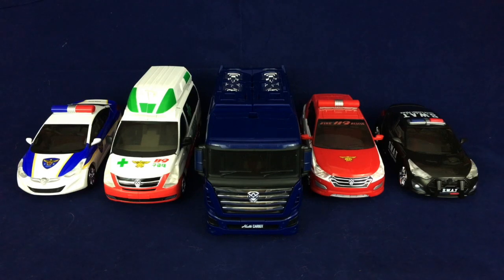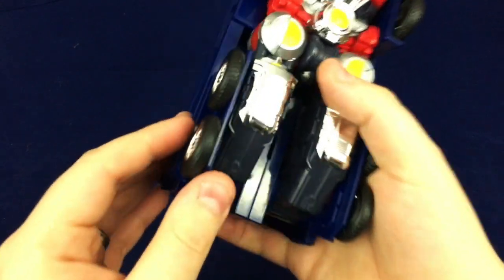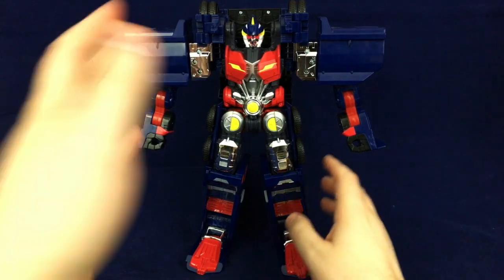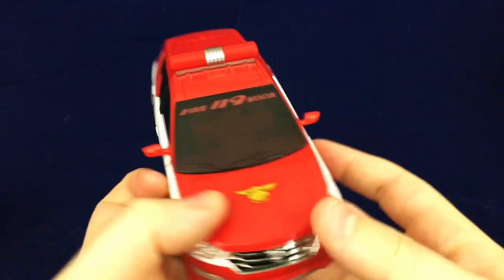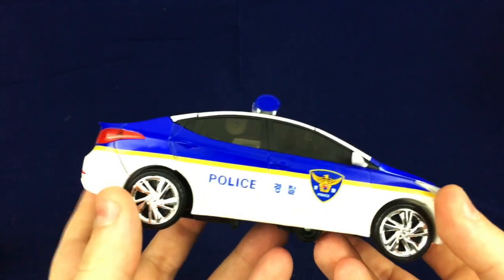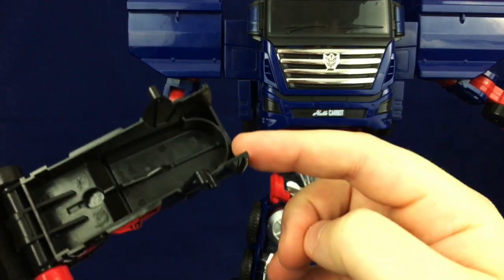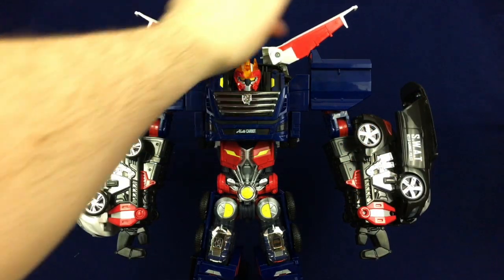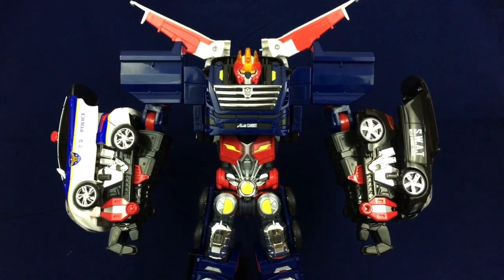Hello Carbot Pentastorm Figure Study 345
Today’s piece: Hello Carbot Pentastorm